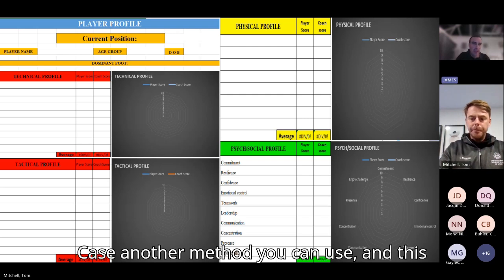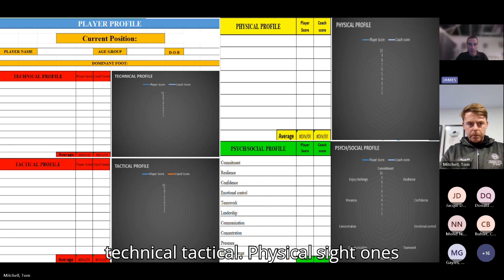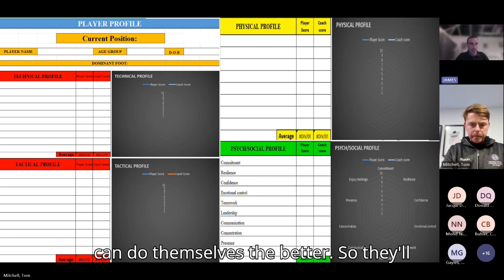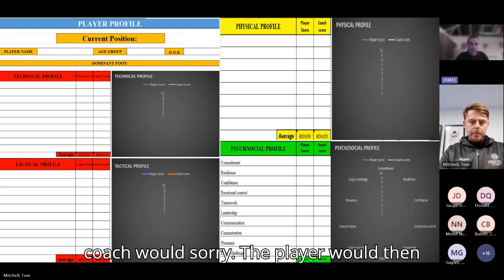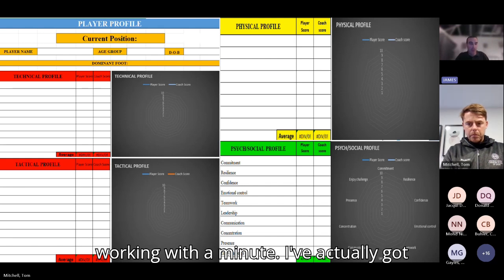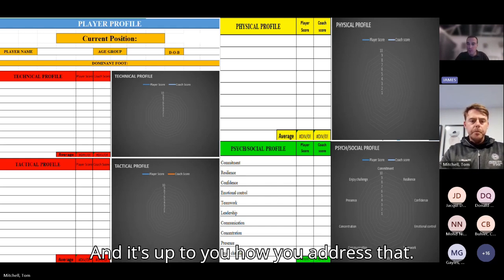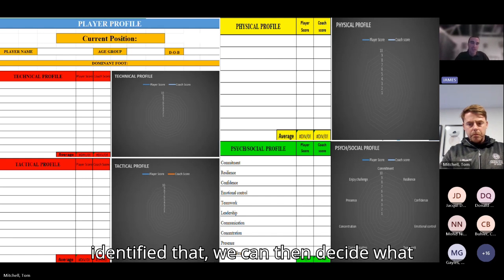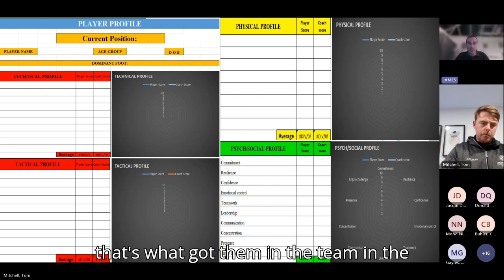Holistic Performance Profiling